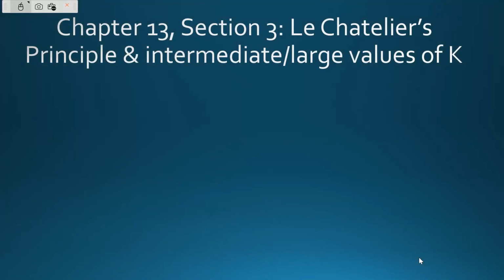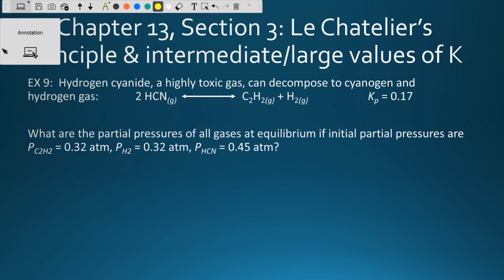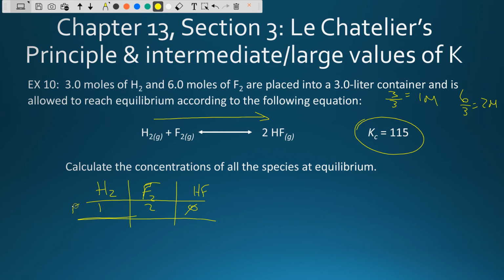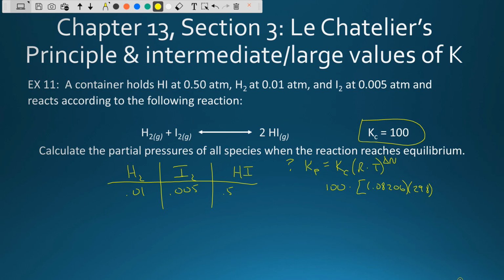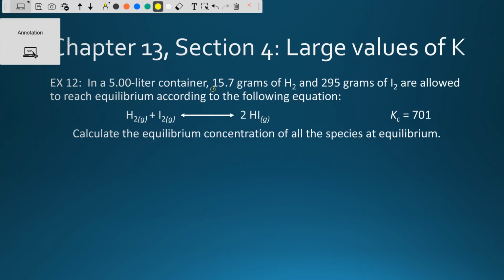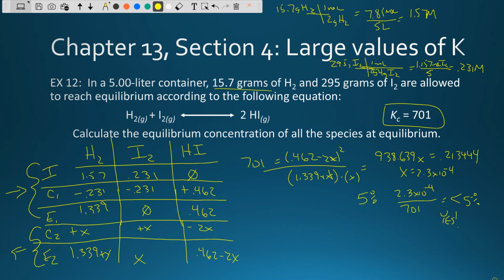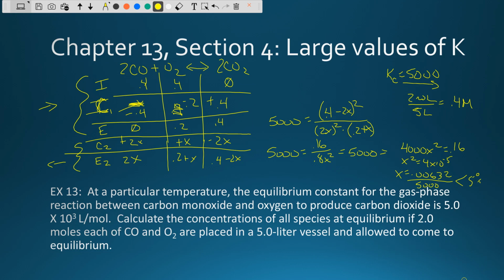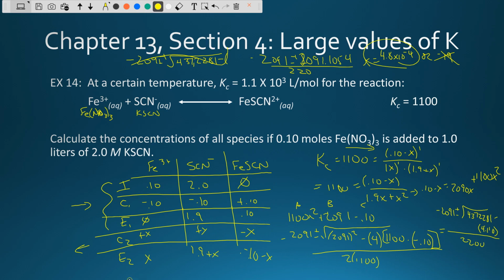AP Chemistry Unit 7 section 3: Equilibrium with intermediate and large values of K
5% rule and using quadratic formula to determine K values